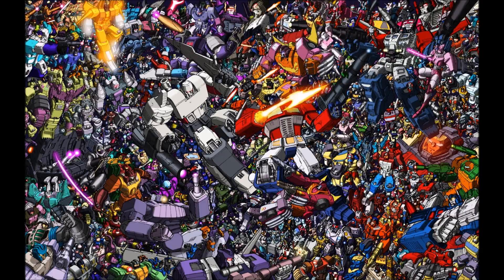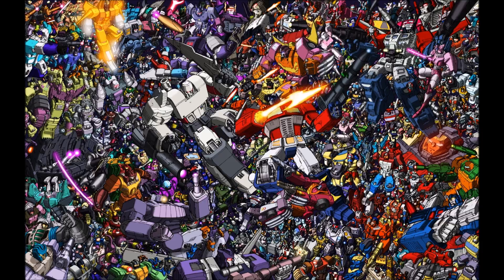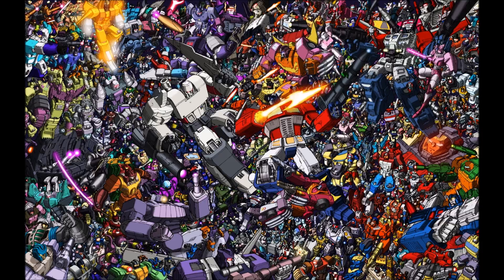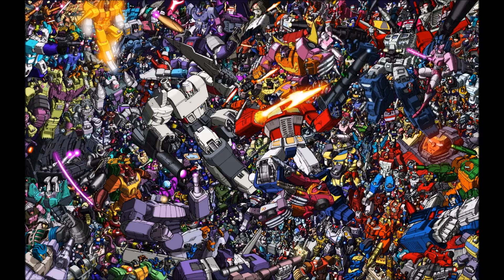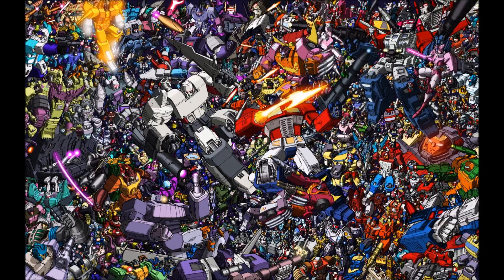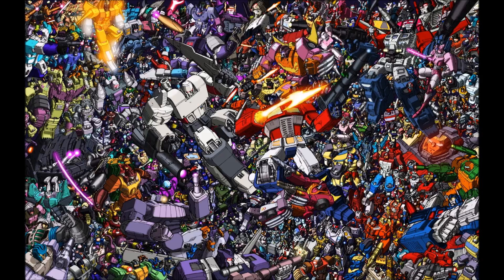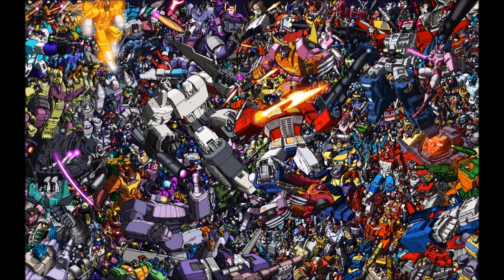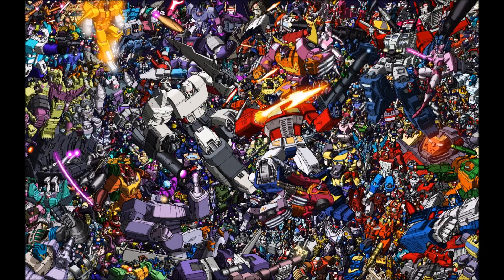Cyber-Talk (Transformers Podcast) Episode 1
Erimus Prime and Night Wolf discuss Combiner Wars, Titan Wars, possible 2016 releases, and much more!